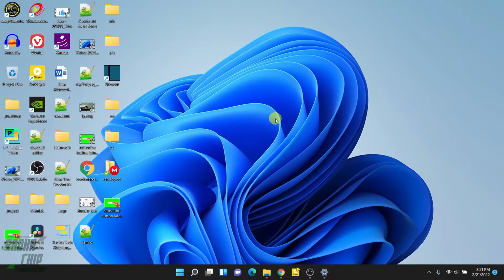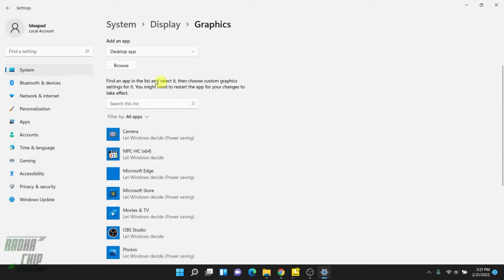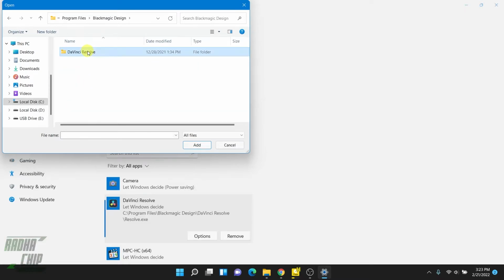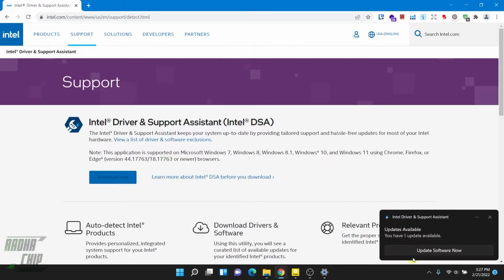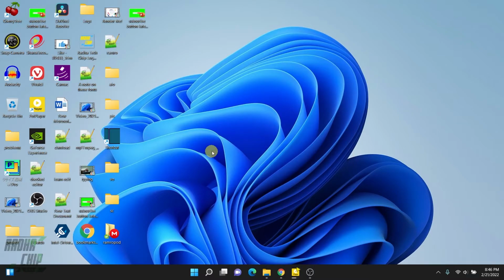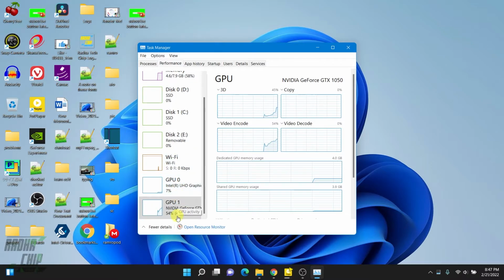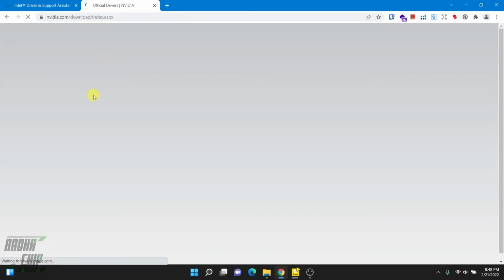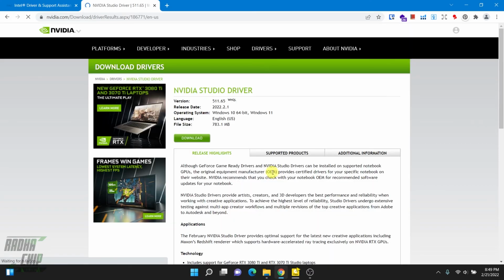How To Fix Davinci Resolve Error Easily | Fix Graphics Error Warning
👉 About this video:
Hi friends in this tutorial I am gonna show you how to fix DaVinci error easily and quickly. There are many errors such as configuration error, Unable To Initialize GPU, even sometime DaVinci program fail or unable to start, often all these problems are caused by graphics driver of your pc.

Please use about section of this channel for email or inquires/business🙏